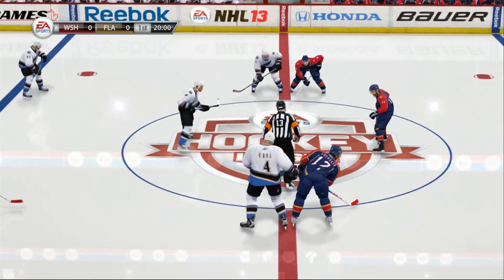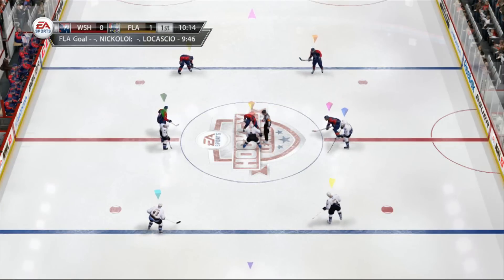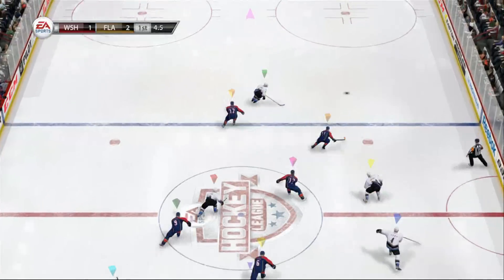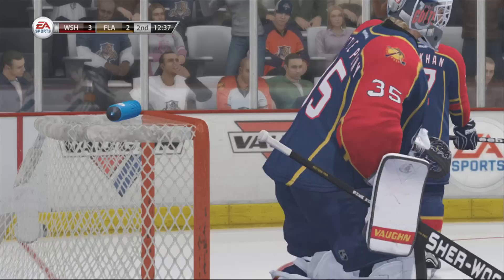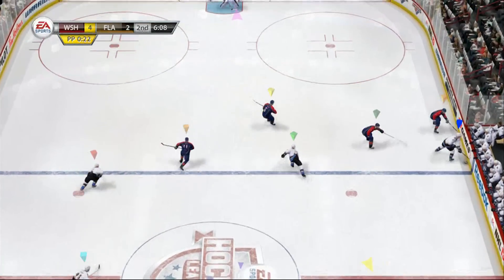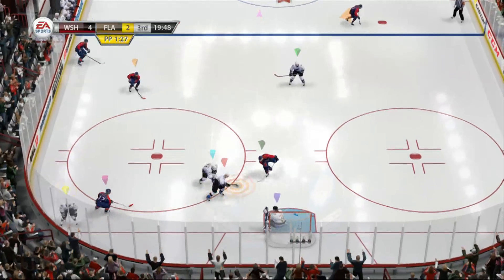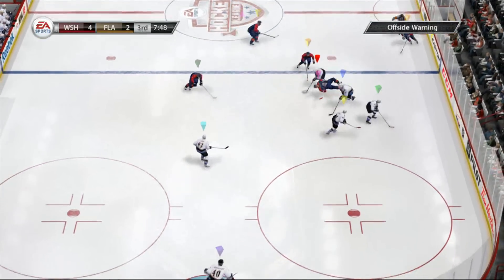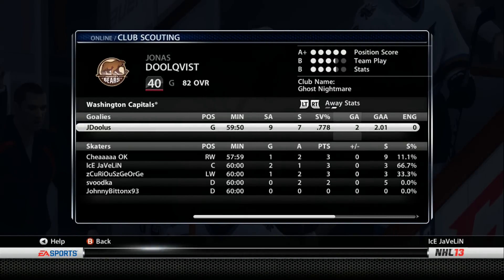Washington Capitals at Florida Panthers ECF Game 2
I only have 5 hits? I guarantee 5 this period!